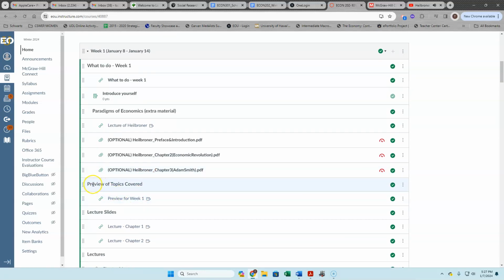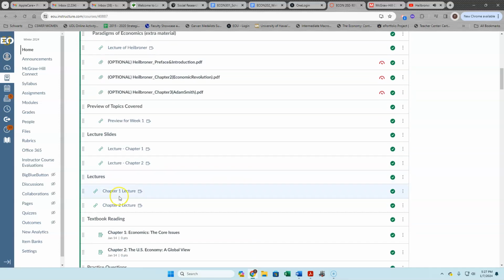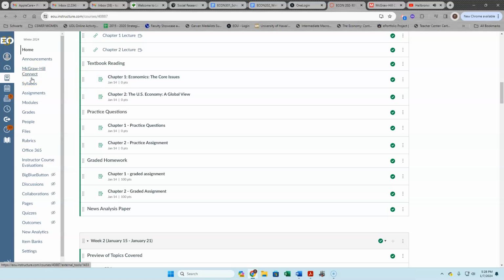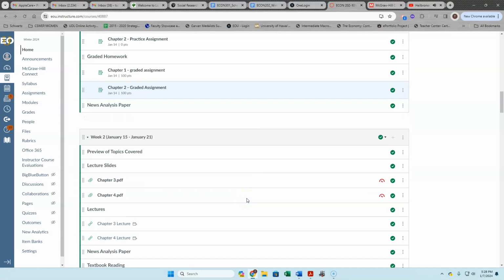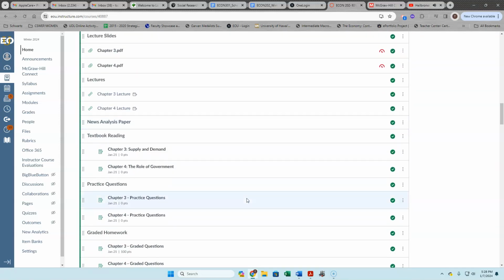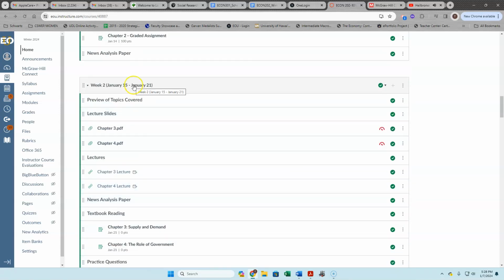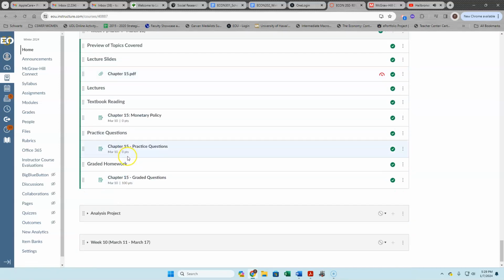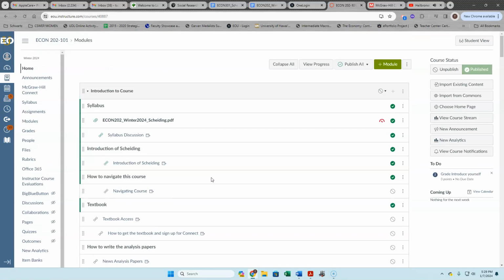ECON202_HowToNavigate_WI24